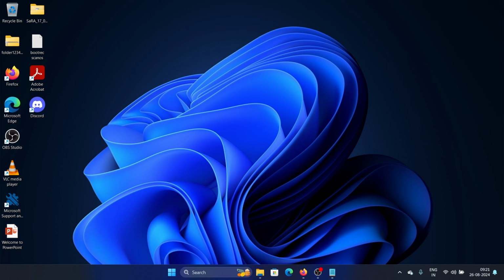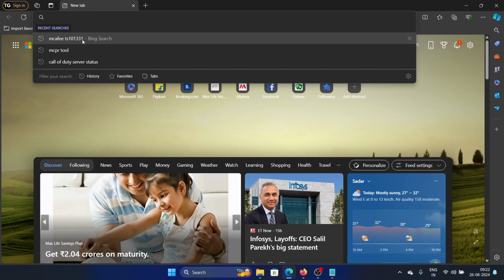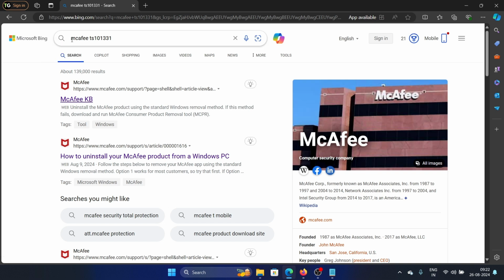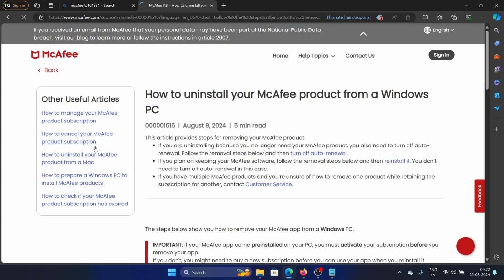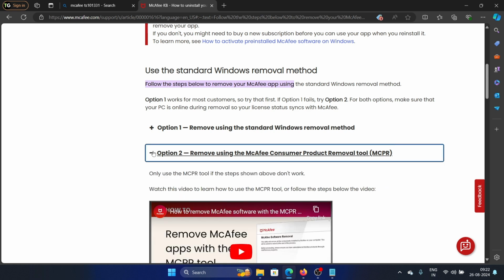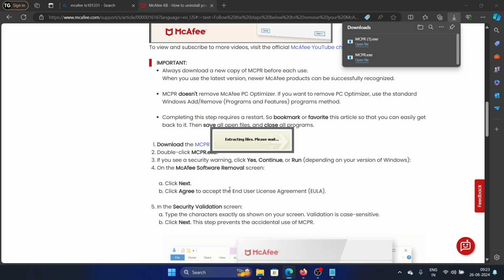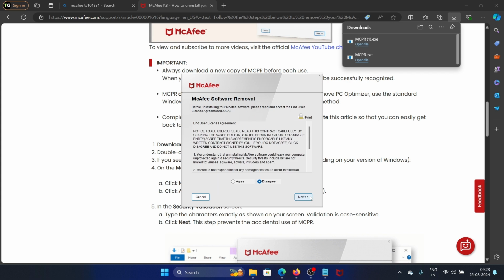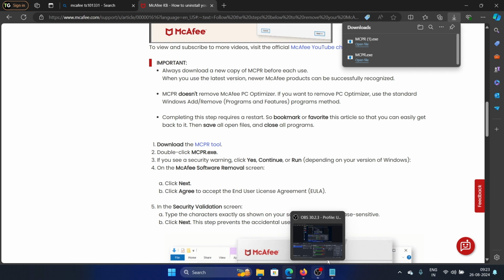How To Fix Mcuicnt Exe Error On Windows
Video Title: How To Fix Mcuicnt Exe Error On Windows

Dealing with the Mcuicnt.exe error on Windows? This video provides a step-by-step guide to troubleshoot and fix the issue. Learn how to resolve the error and restore your system's performance.